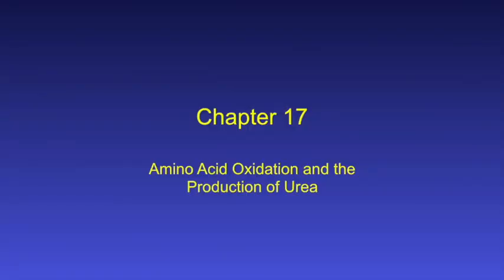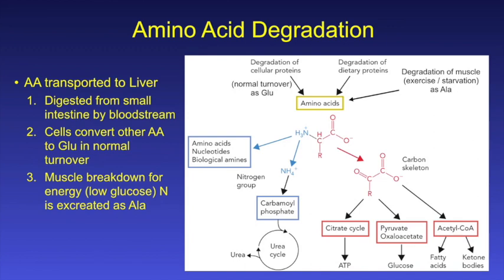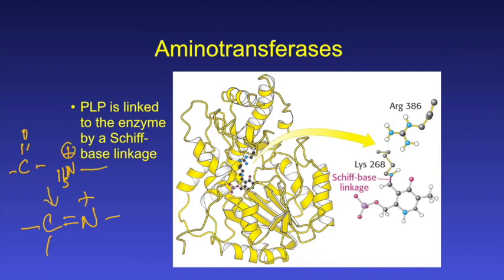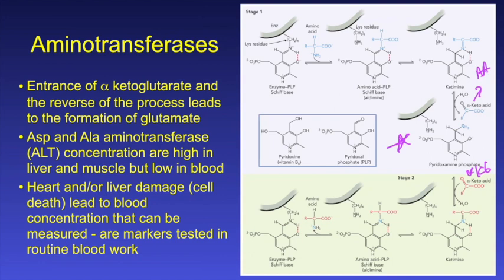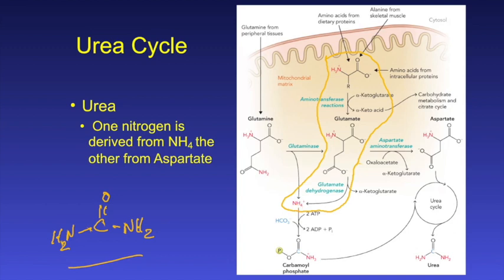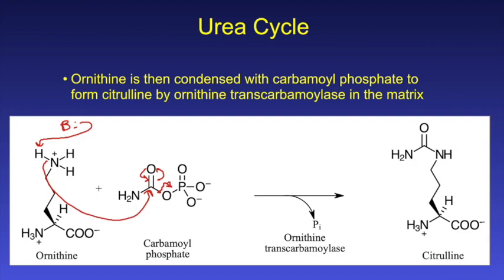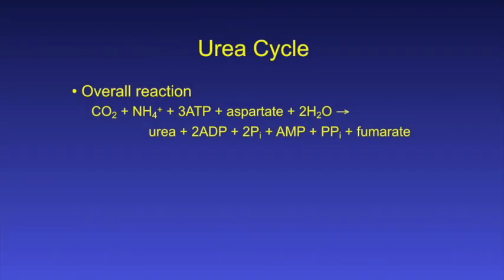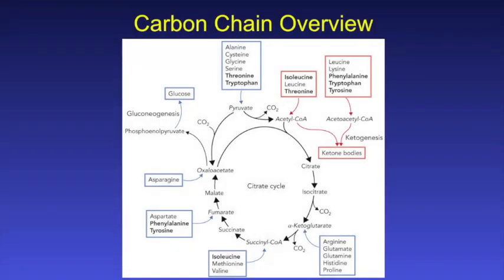CHYS-362 Chap17 D1